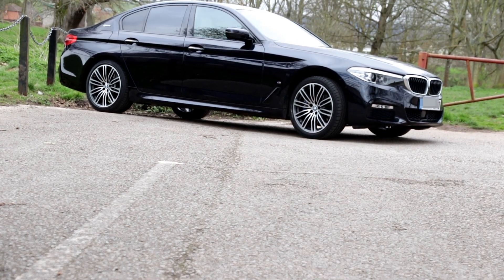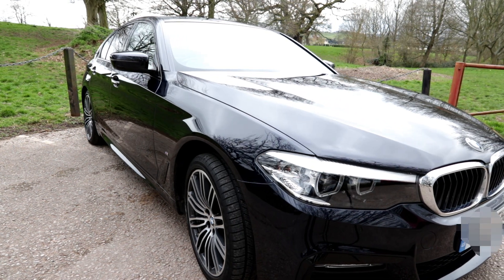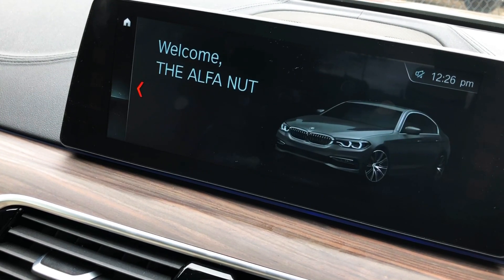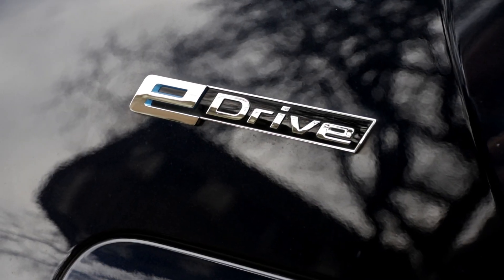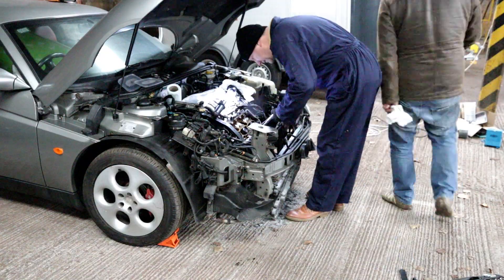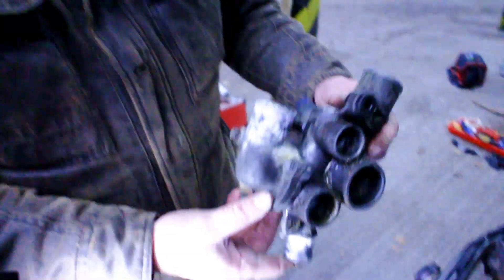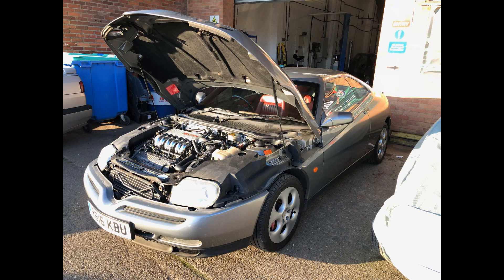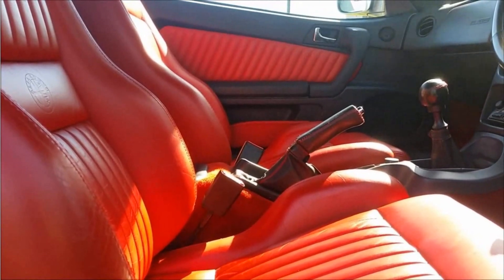Restoring my Alfa Romeo GTV V6 after its 5-year sleep!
Stripping and rebuilding my Alfa Romeo GTV V6 seemed like a good idea at the time - but maybe this was a really BAD idea!     WHY do we Italian car fans do these apparently crazy things?   Because the cars are beautiful that's why!
Want twice the fun? Why not join me on Facebook
Rare and hard to find spares for Alfa Romeo's from "Totallyalfa.com"